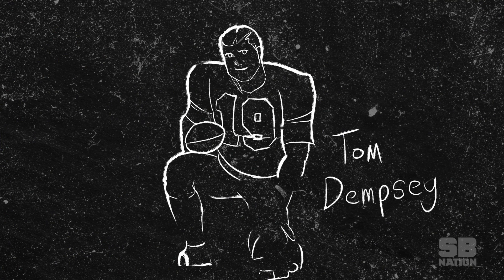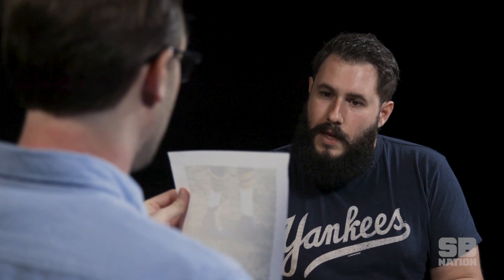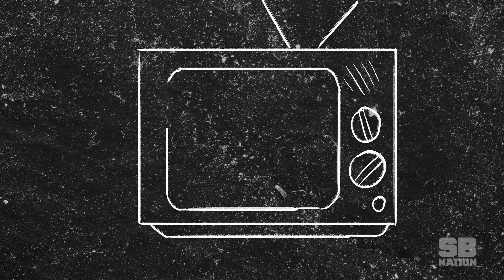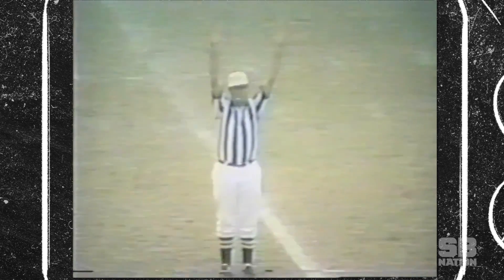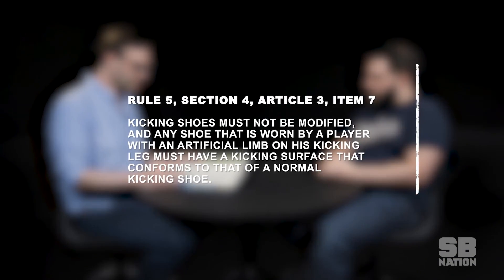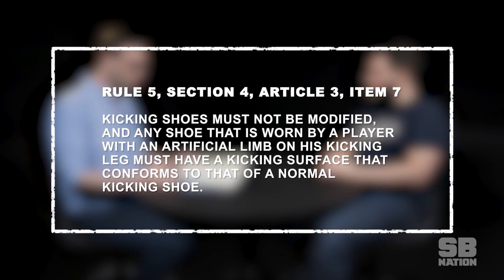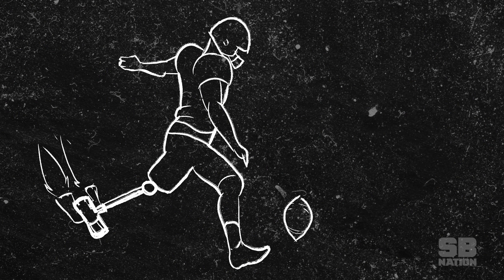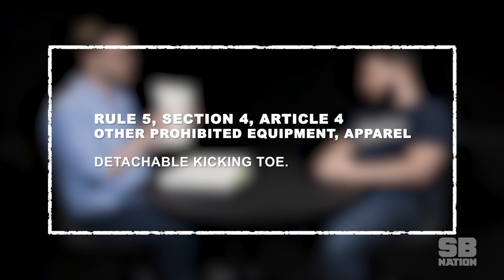The NFL made a stupidly specific rule after a toeless kicker's record-setting field goal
Despite being born without toes on his dominant foot, Tom Dempsey kicked a 63-yard field goal, which was a record for 43-years. It was a last second, game winning kick to lead the Saints past the Lions, but not everyone liked it. Thanks to Cowboys president and GM Tex Schramm, the NFL adjusted its rulebook so anyone without a full foot didn't have an "advantage."